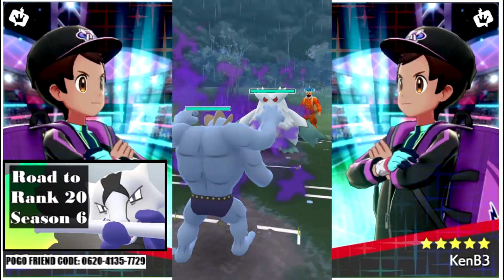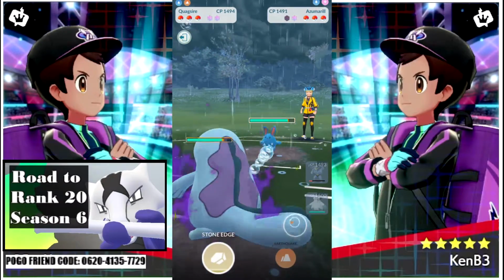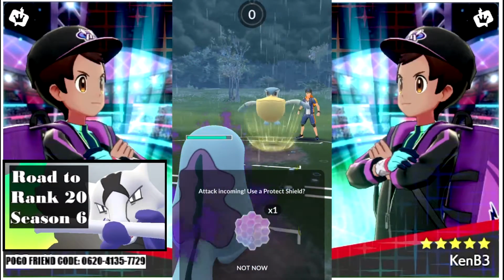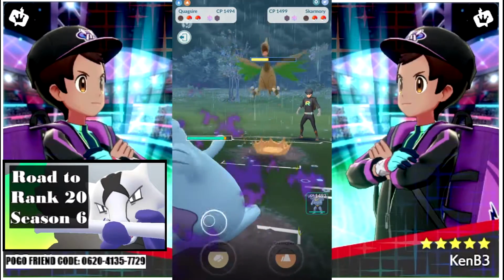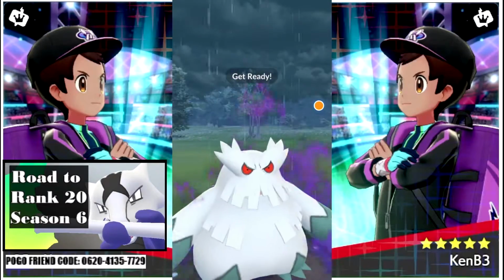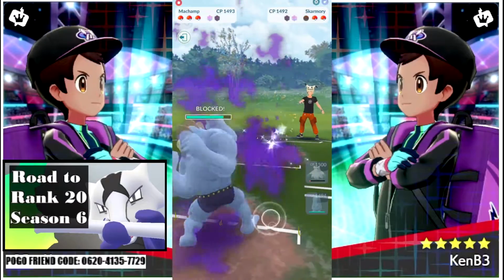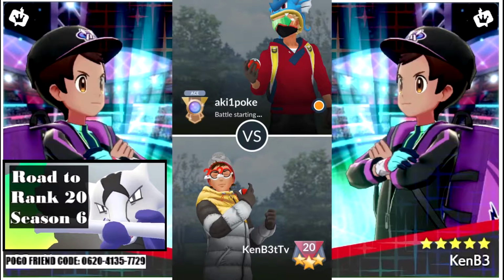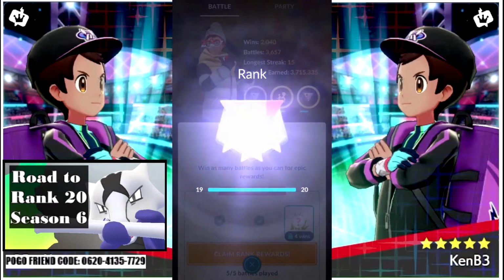Road to Rank Twenty Over! Now for Ace!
We finally hit Rank 20! Here are the battles leading up to it.

THE FOOTAGE RECORDED IS EDITED DOWN FROM A LIVESTREAM.

Team
Shadow Quagsire
Water/ Ground
Mud Shot
Earthquake
Stone Edge

Shadow Machamp
Fighting
Counter
Cross Chop
Rock Slide

Shadow Abomasnow
Grass/ Ice

Powder Snow
Energy Ball
Weather Ball Ice